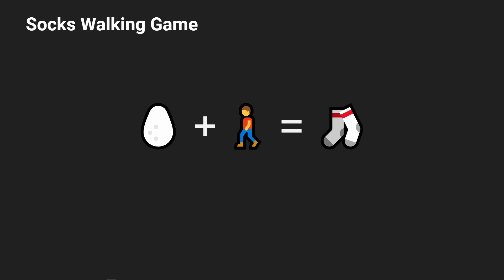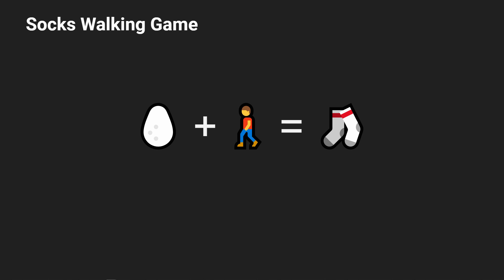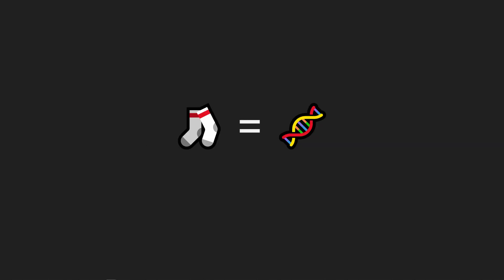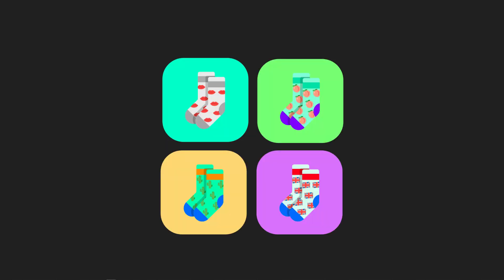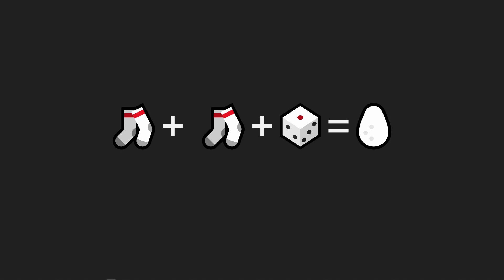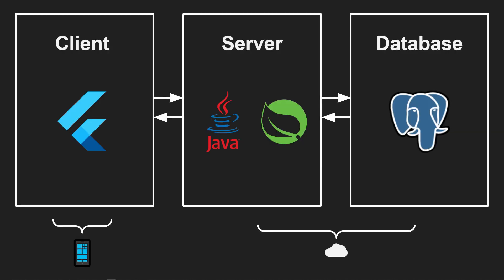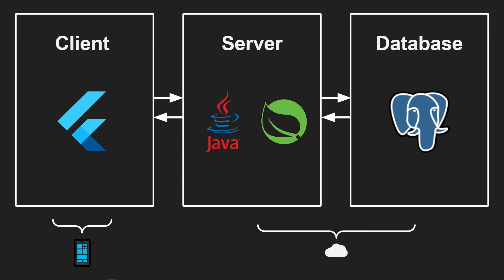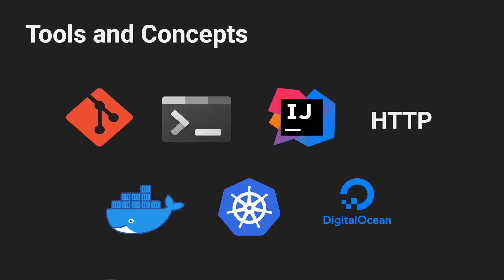Let's Build a Walking Game #0: Intro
Let's build a simple walking game using Flutter, Java, and Spring Boot.

It'll be a fun project with lots to learn about Flutter, Java, Web applications, API, Docker, Kubernetes, and more!